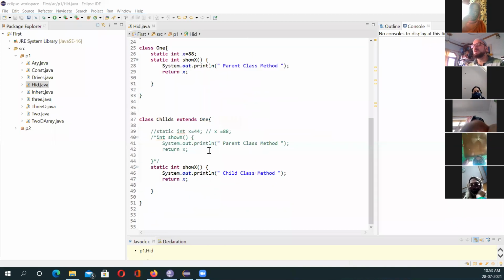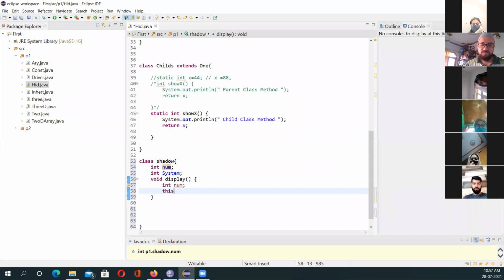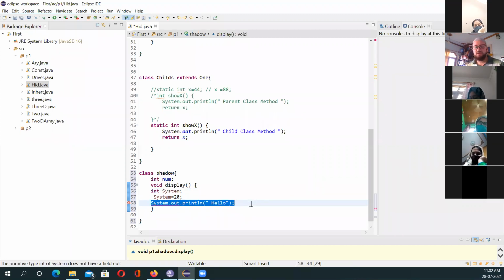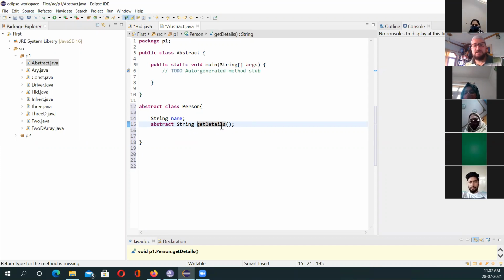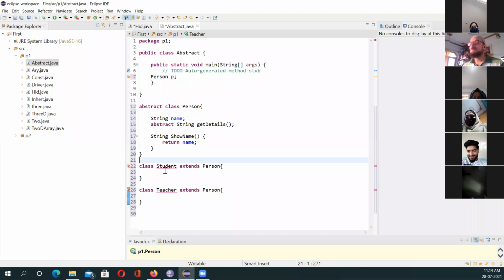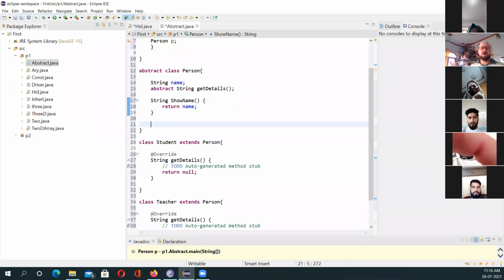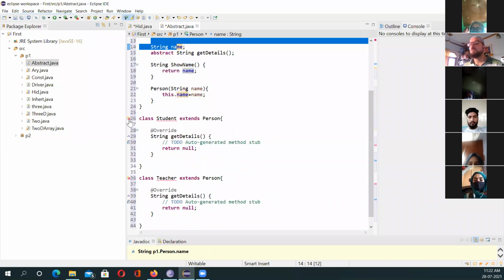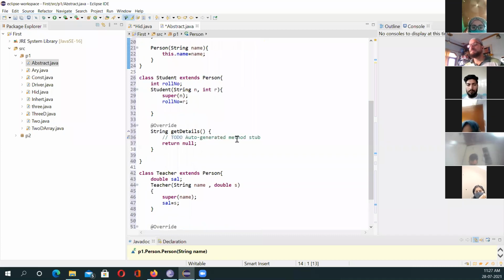Abstract classes in java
Shadowing
Obscuring
Live class MCA /BCA